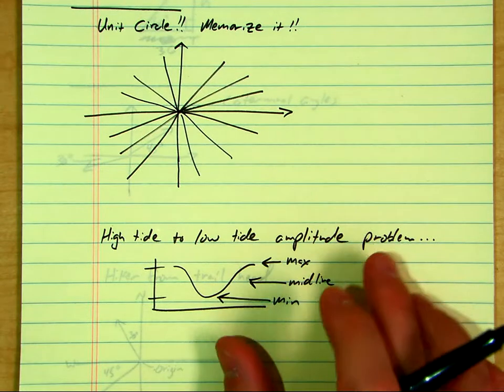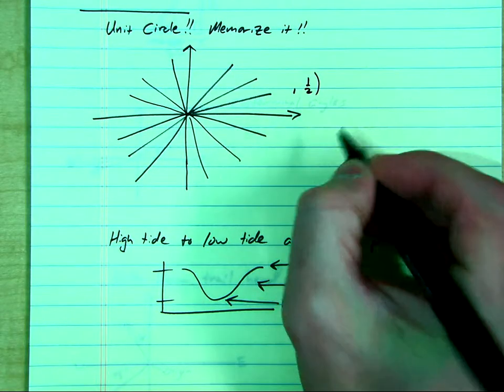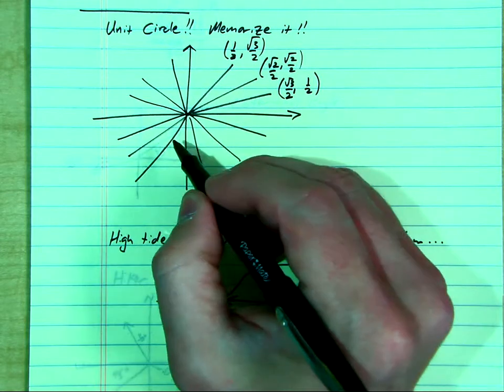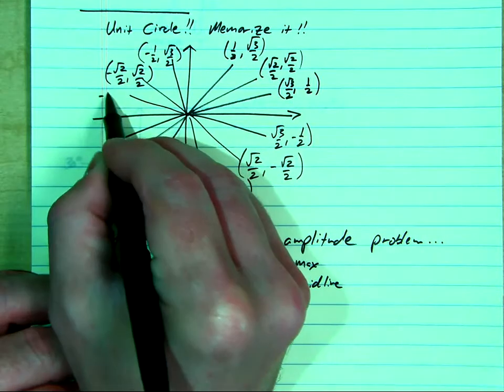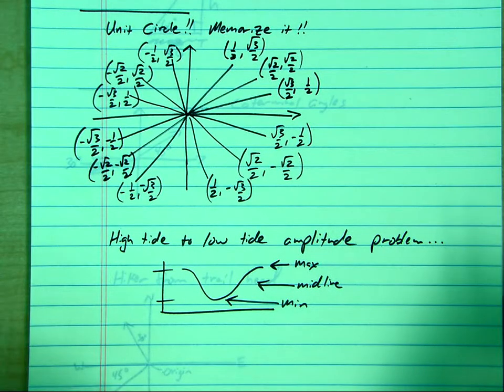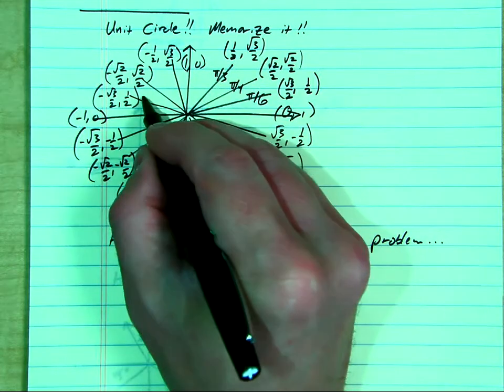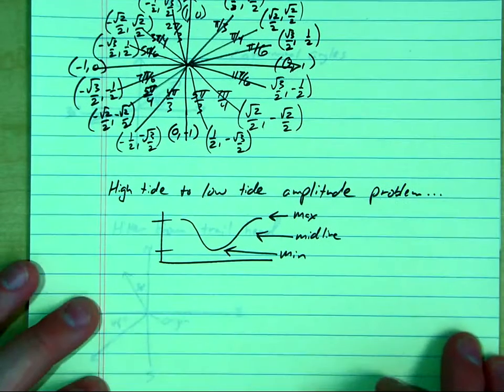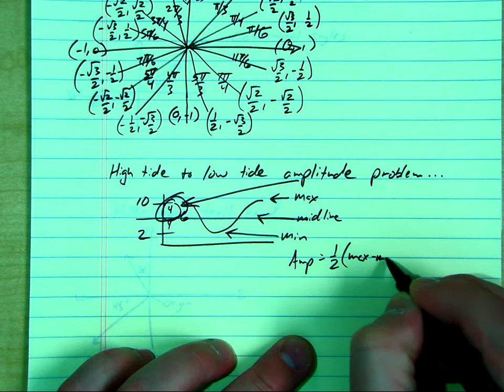m3 spring 2019 final review TF part 2